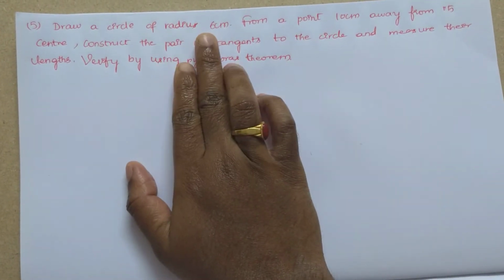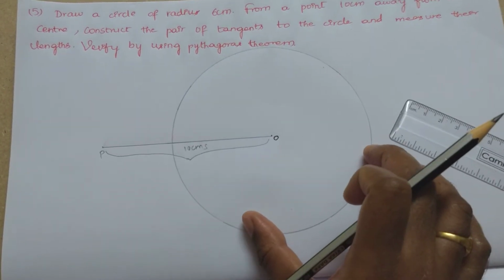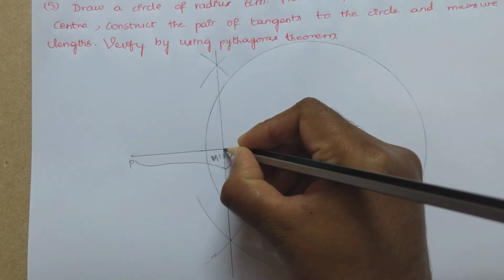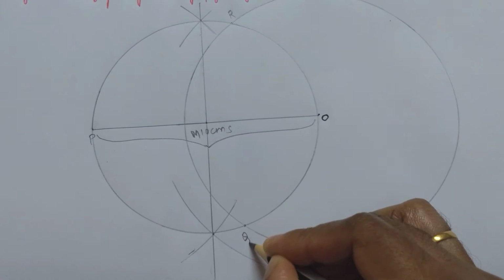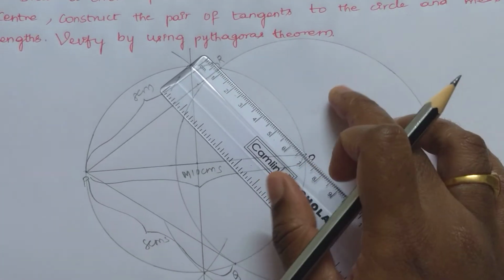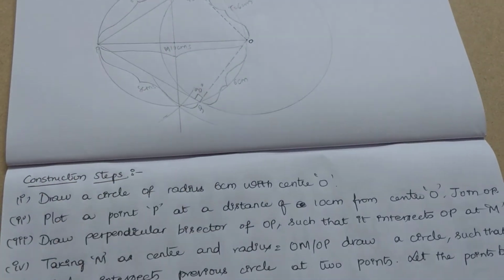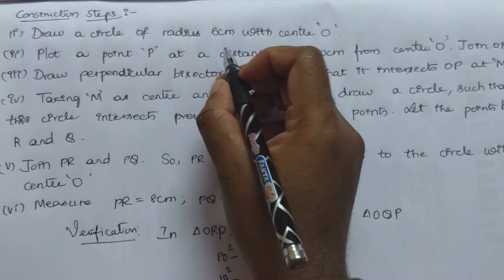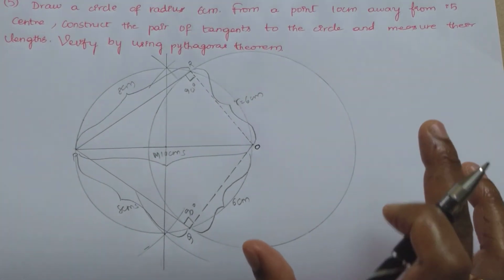Class 10_AP/TS_Ex-9.2_Q.no5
Clear explanation